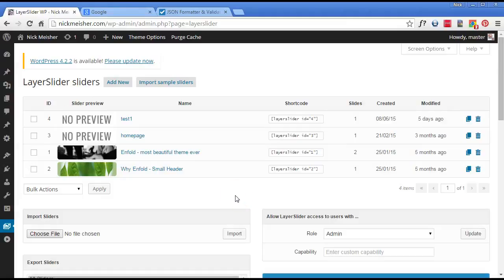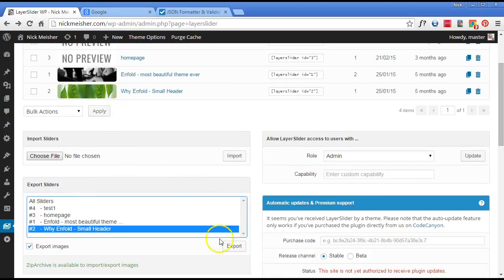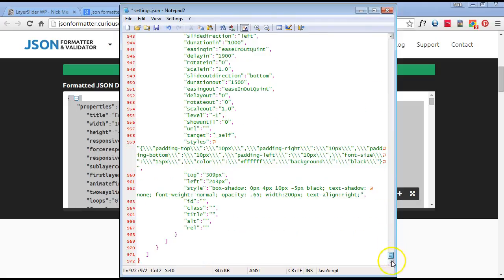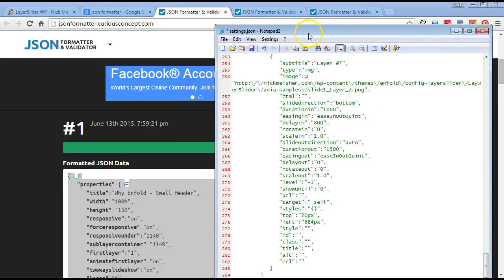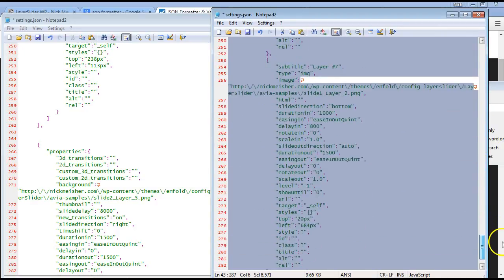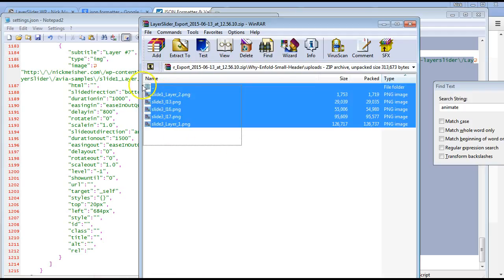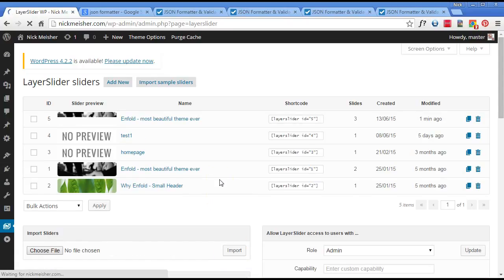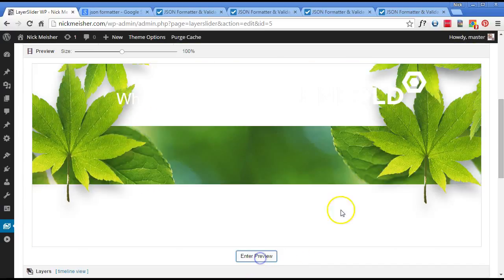LayerSlider Tutorial Merging two Sliders into one